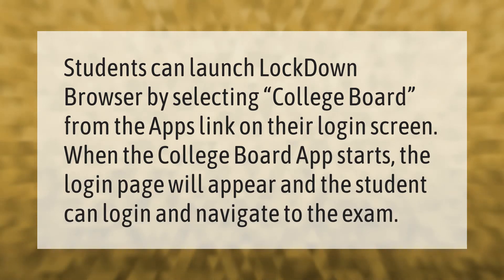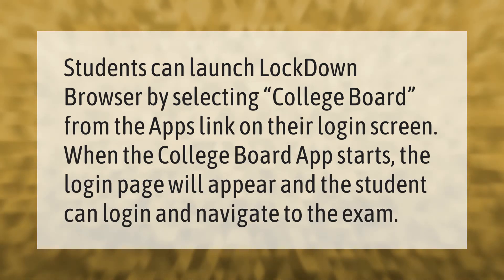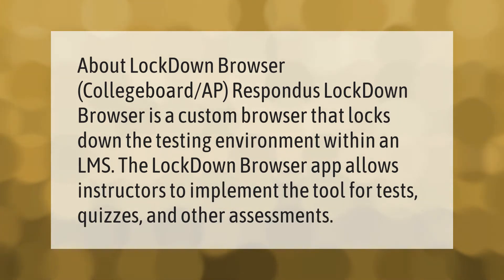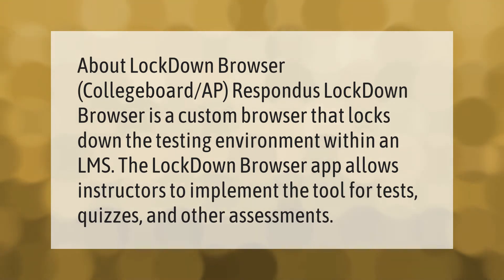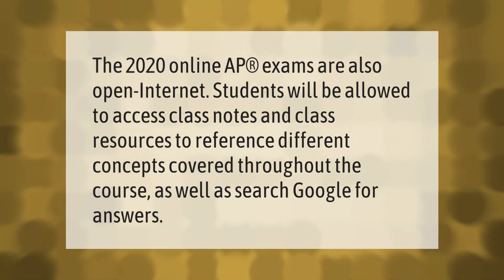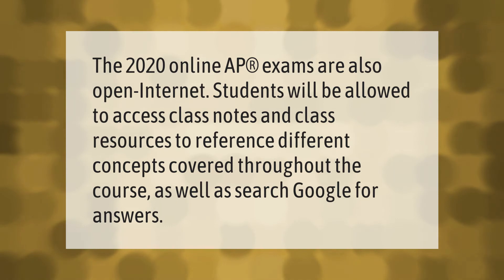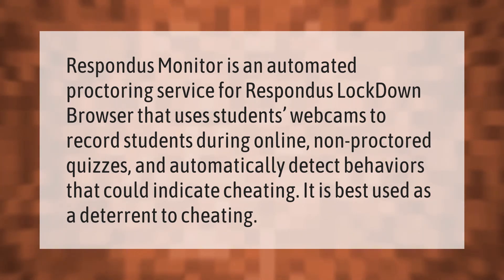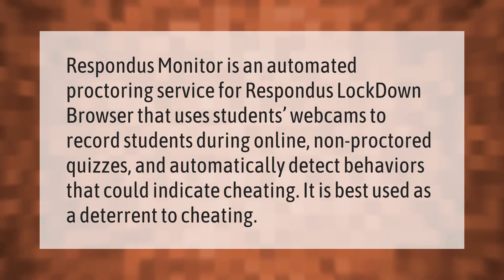How do you get LockDown browser on AP classroom?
00:00 - How do you get LockDown browser on AP classroom?
00:34 - What does the AP LockDown browser do?
01:03 - Can you use Google on the AP exam?
01:28 - How does LockDown browser detect cheating?

Laura S. Harris (2021, January 10.) How do you get LockDown browser on AP classroom?
    AskAbout.video/articles/How-do-you-get-LockDown-browser-on-AP-classroom-205115